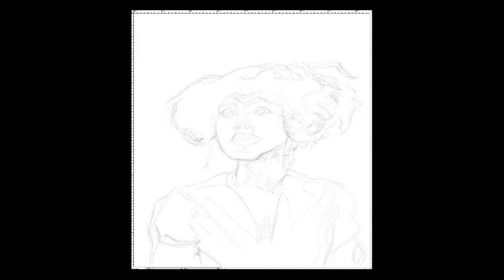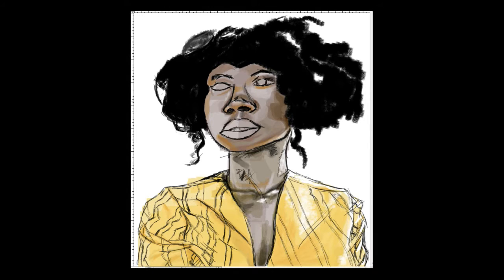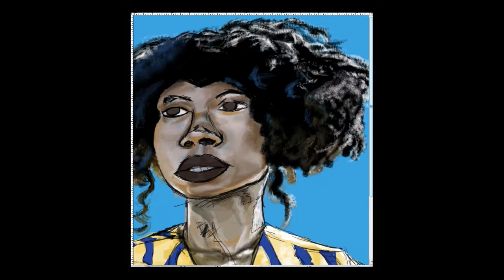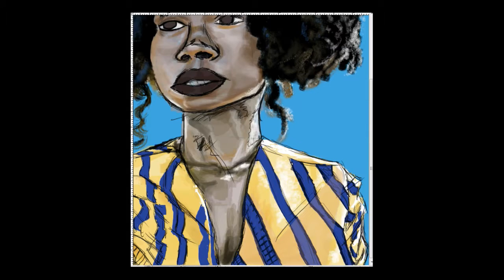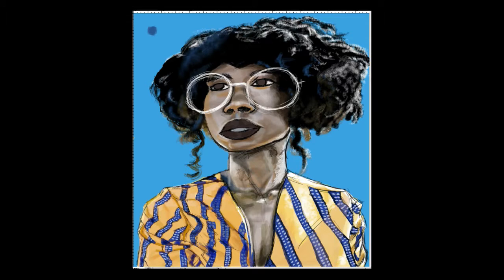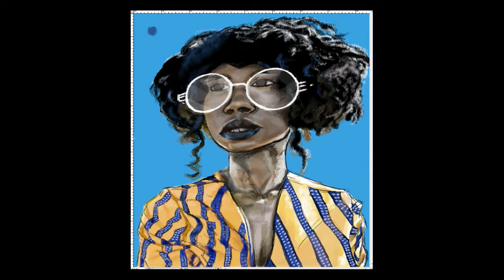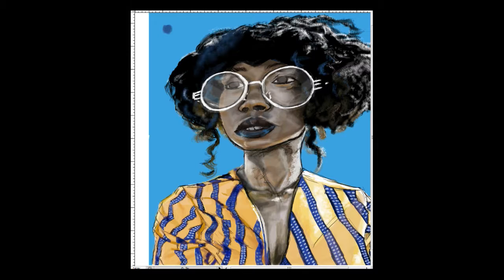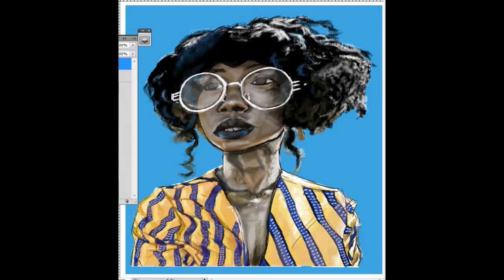From Pinterest to Instagram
I'm normally on Pinterest using pics to practice with, when I clicked on this one in particular there was also an Instagram account linked to it.
page. Turns out this is everyone's favorite pic to paint.

Published by  Arc System Works
Composed by  Seiichi Hamada
Arranged by  Seiichi Hamada
Performed by  Kateryna